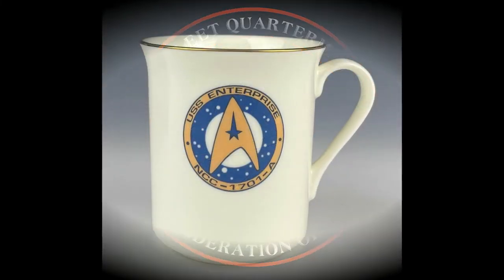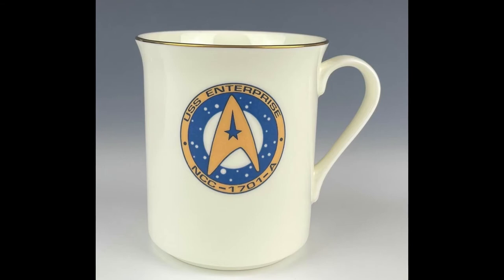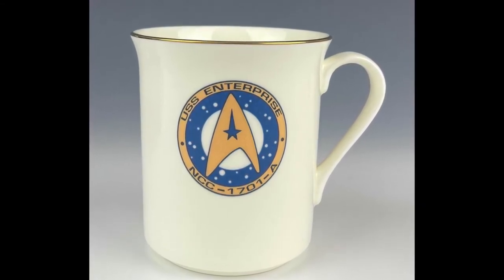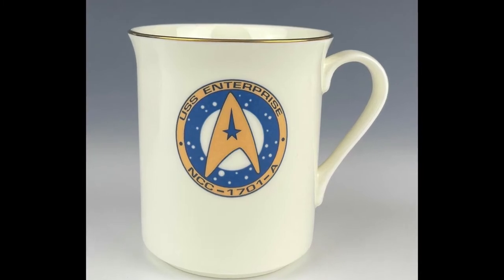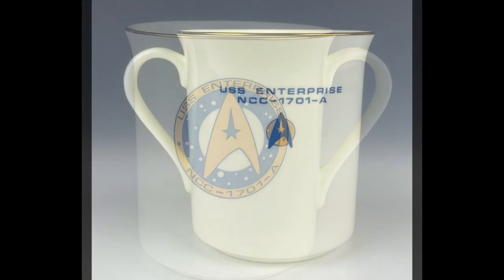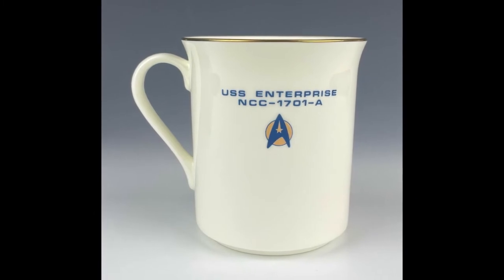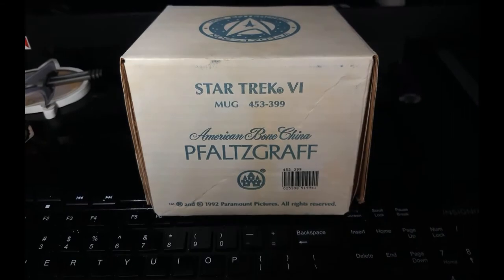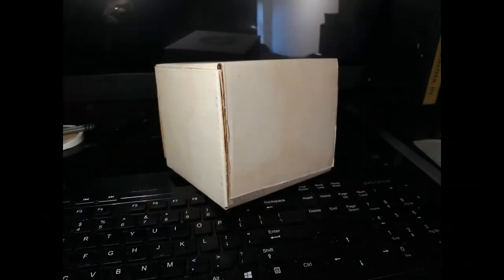STAR TREK PFALTZGRAFF BONE CHINA COFFEE MUG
This vintage coffee mug is New In The Original Box and is in pristine condition